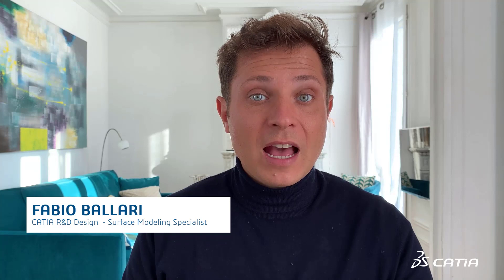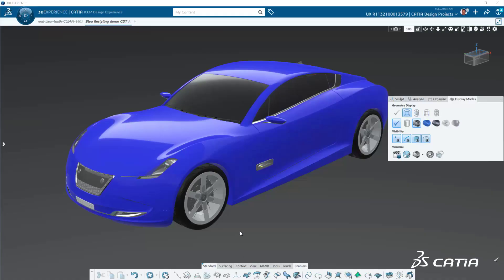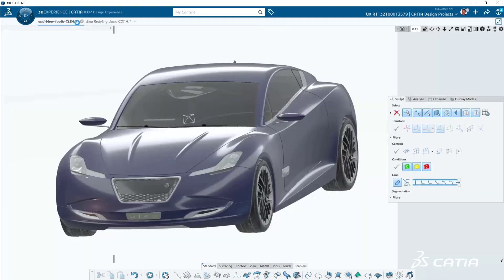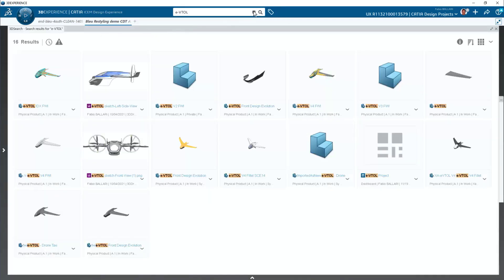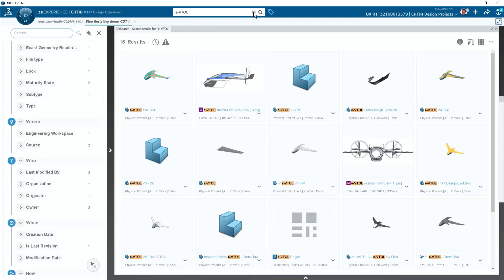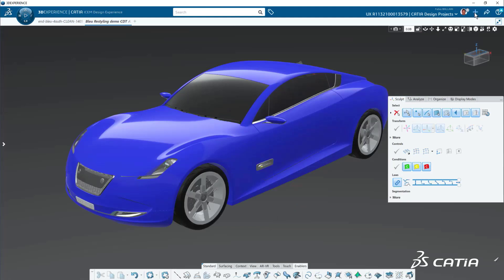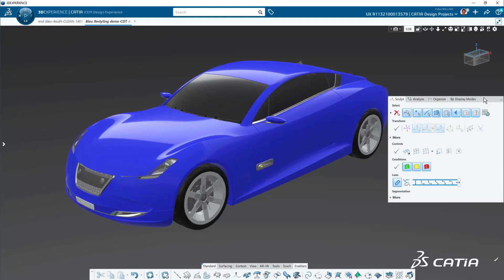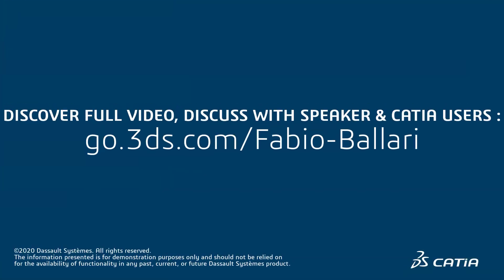ICEM Design Experience User interface Introduction - Watch full video on description link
as well as all videos from our CATIA expert Fabio Ballari.
Full video on our Design & Styling community, free login